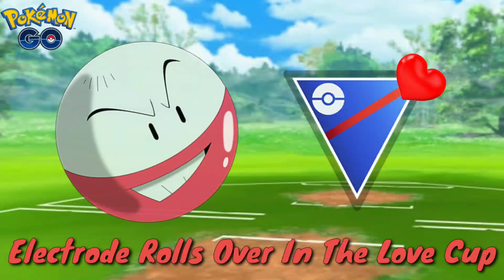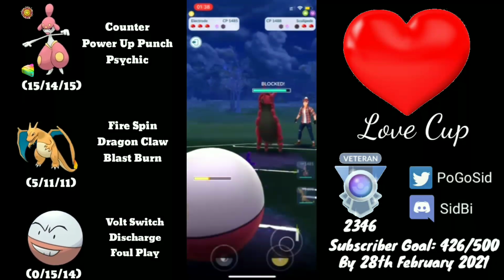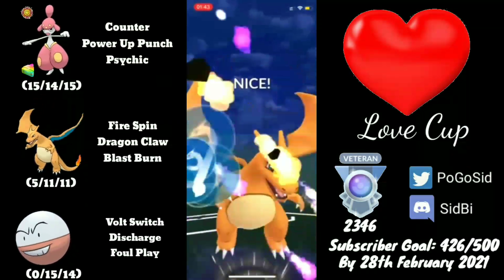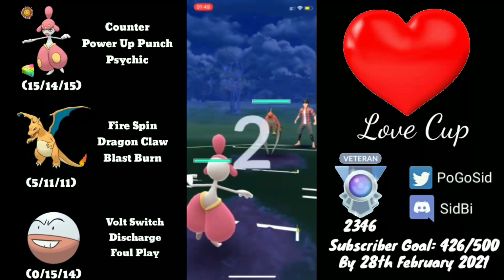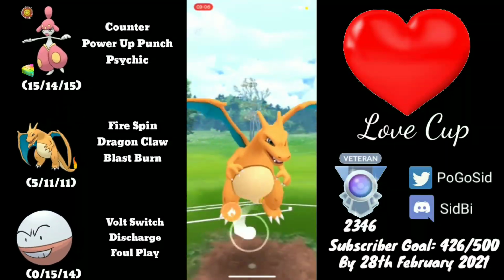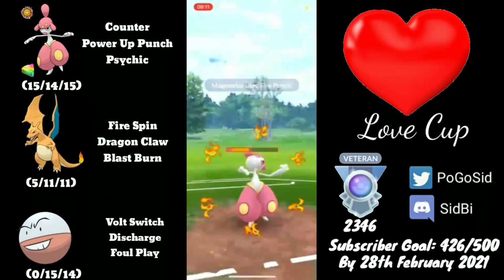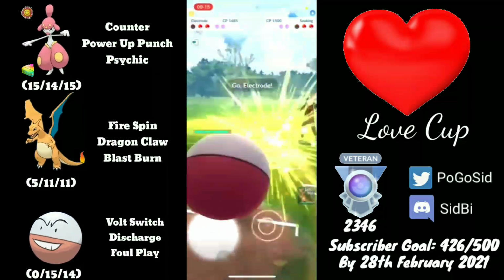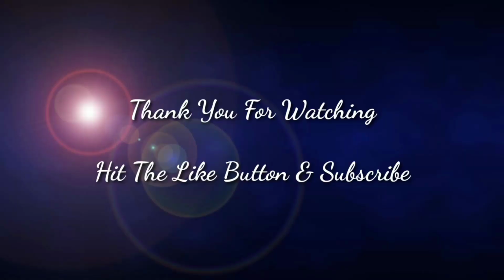Electrode Safe Swap Spams In The Love Cup | Pokemon GO | GoBattle League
Team Used- Medicham (XL), Charizard, Electrode

Timeline For The Battles

00:00 - Intro
00:37 - Team Composition
01:39 - Scoliopede Lead (W)
02:55 - Seaking Lead (W)
03:44 - Milotic Lead (W)
05:21 - Alomomola Lead (L)
07:13 - Talonflame Lead (L)
08:57 - Medicham Lead (L)
10:27 - Blaziken Lead (W)
11:10 - Magmortar Lead (W)
13:05 - Seaking Lead (L)
14:43 - Clefable Lead (L)
16:19 - Outro

Pokémon is copyright Gamefreak, Nintendo & The Pokémon Company.

Track